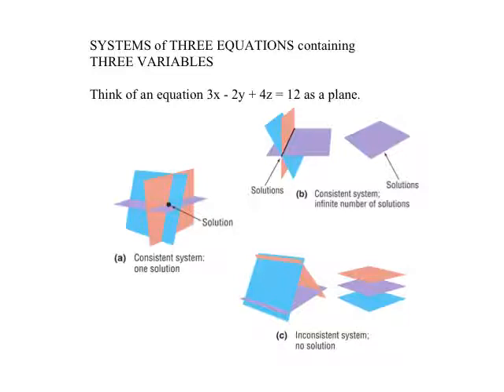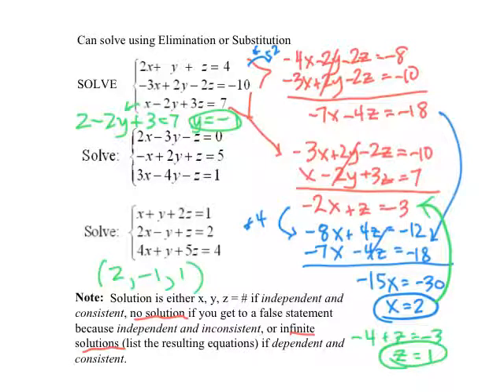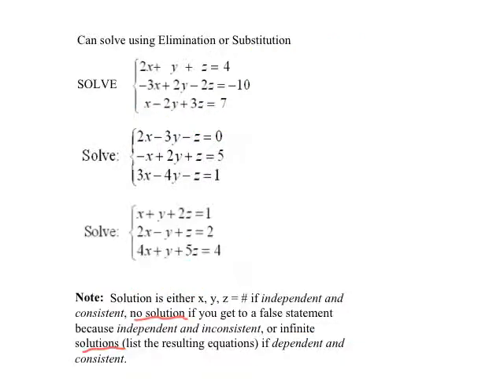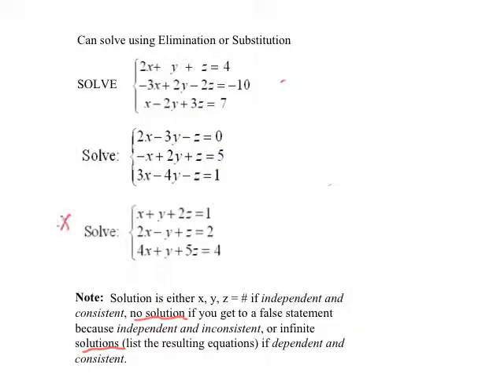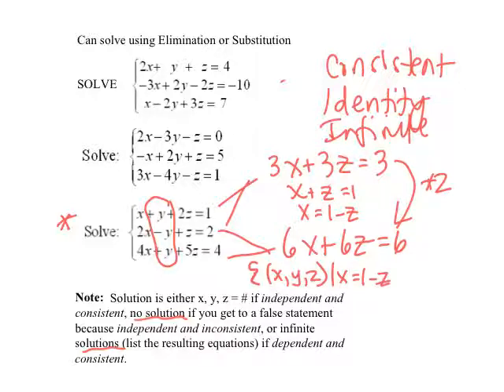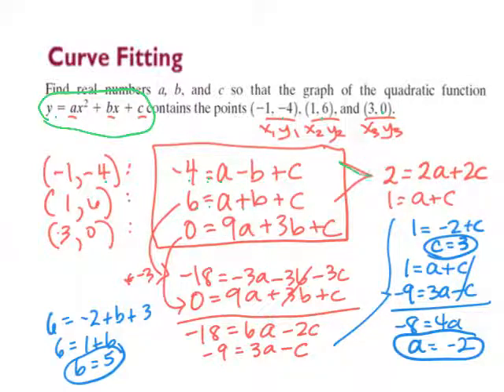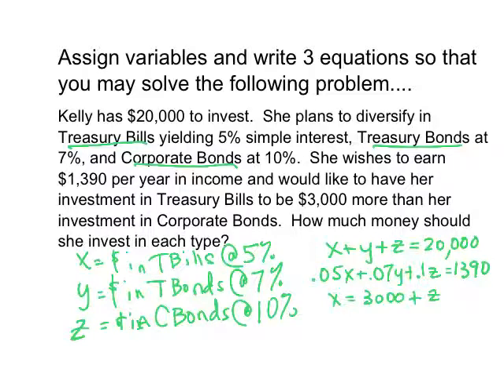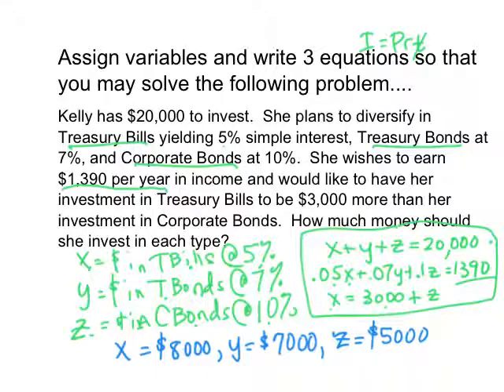Systems-3 variable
precalculus, three variable systems of equation